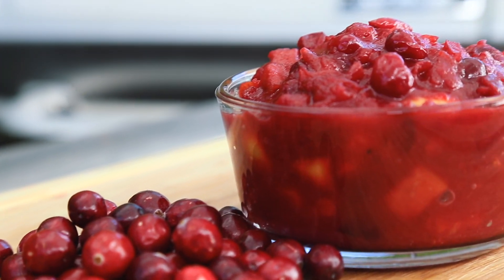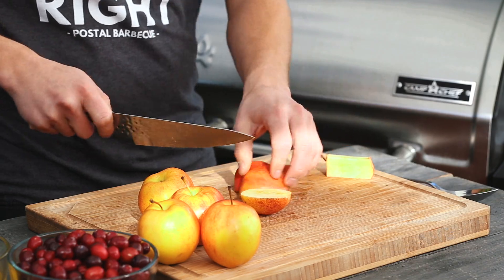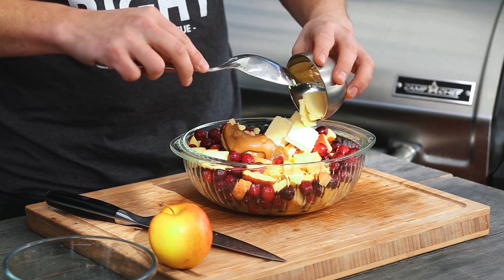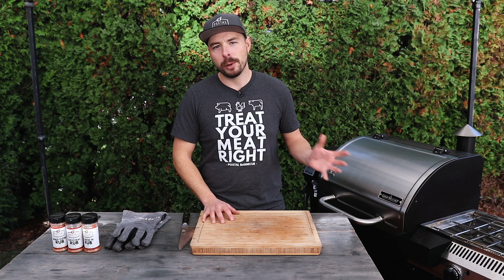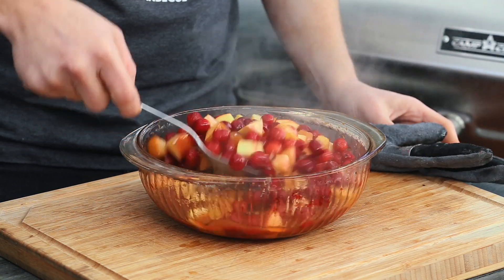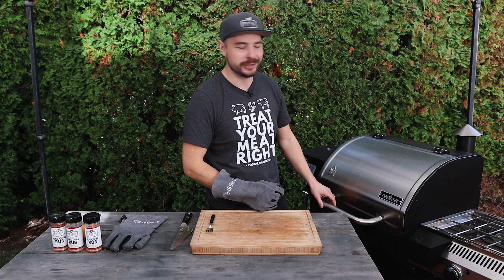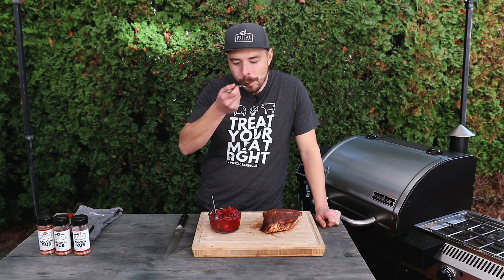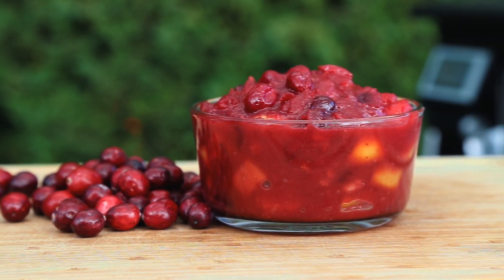Easy Homemade Cranberry Sauce Recipe - Smoked Cranberry Sauce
Easy Homemade Cranberry sauce Recipe - Smoked Cranberry Sauce Recipe for Thanksgiving and Christmas ** SEE OUR BBQ ACCESSORY GUIDE

In this Easy Homemade Cranberry Sauce Recipe video, we will teach you how to make cranberry sauce at home on a pellet grill or the bbq for your next holiday feast! This easy Smoked cranberry sauce recipe is one that is simple to do and will be perfect for your thanksgiving or holiday dinner! We made this cranberry sauce recipe in the Camp Chef Woodwind 24 Pellet grill, but you can also do this on any grill and even the oven. Everything you need to know is below.

00:00 - How to make cranberry sauce
00:58 - How to spatchcock your turkey
03:00 - How to Season a Turkey
04:30 - How to cook a turkey on a pellet grill
06:38 - Final Smoked Turkey

ITEMS FREQUENTLY USED - (Recipe Below)
► CAMP CHEF WOODWIND 24 with Sidekick

HOW TO MAKE CRANBERRY SAUCE

INGREDIENTS:
- 3 Cups Fresh Cranberries
- 4 Gala Apples
- 1/2 cup Packed Brown Sugar
- 1/2 cup Orange Juice
- 3 tbs butter
(Optional) Pinch of cinnamon

STEP #1
To prepare this easy homemade cranberry sauce recipe start by gathering all your ingredients.  Next, take your apples and dice into large cubes roughly about 1/3 -1/2 inch in size. Once your apples are cubed, place them into a dish.  Next add in your fresh cranberries followed by your brown sugar and orange juice.

SETP #2
With all your ingredients in your dish, mix everything together making sure to coat everything in the grown sugar and orange juice.  Once everything has been mix together, place it into the smoker and begin cooking for 60 minutes at 300F allowing that smoky flavour to absorb slightly into the fruit.  If you don't have a smoker you can place the mixture into your oven and follow the same steps.

STEP#3
After about 25 minutes of cooking, remove the cranberry mixture from the grill and give it a mix.  It's best to stir this sauce as it's cooking around the 25 minute mark as well as the 50 minute mark.  With it mixed, place it back into the grill to continue cooking.

STEP #4
After about 60 minutes of cooking the cranberry sauce should be done.. You will notice that the apples have softened up as well as the flavour and color of the cranberries have started absorbing into the apples.  At this point remove it from the heat and let it cool down at room tempreture.  You will notice as it cools the color with become more vibrant red and the sauce will thicken to the perfect consistency!..

About this video:
In this easy homemade cranberry sauce Recipe video, Jabin from Postal Barbecue will teach you How to make cranberry sauce at home in a pellet grill!. This easy Smoked cranberry sauce recipe tastes great and can be cooked on any bbq or even the oven. Enjoy.